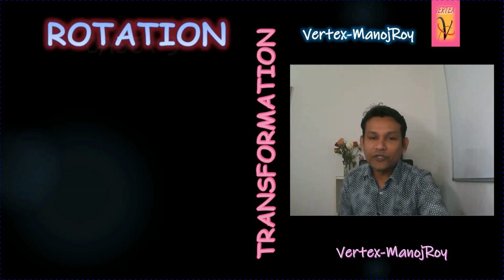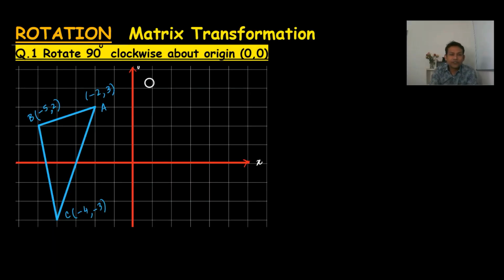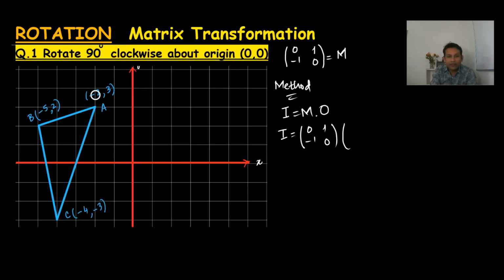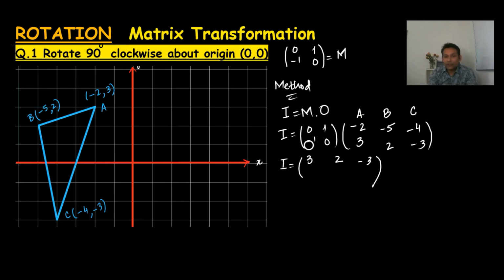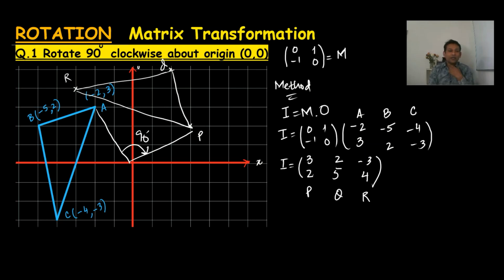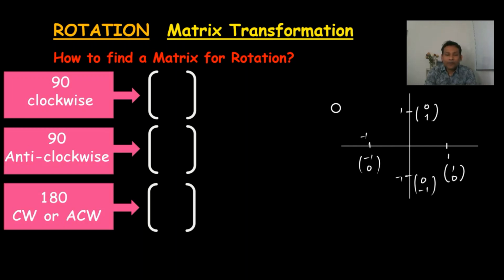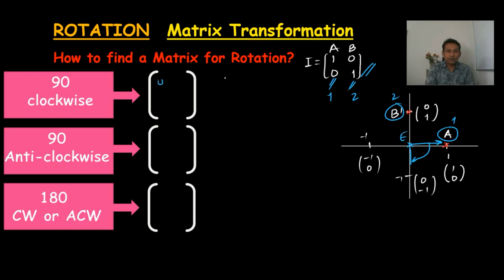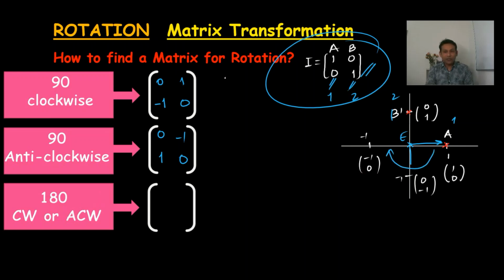ROTATION-3 : TRANSFORMATION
ROTATION is one type of Transformation and this is THIRD video on the topic ROTATION. To understand this video you should watch previous  2 videoS.
How to describe Rotation. !